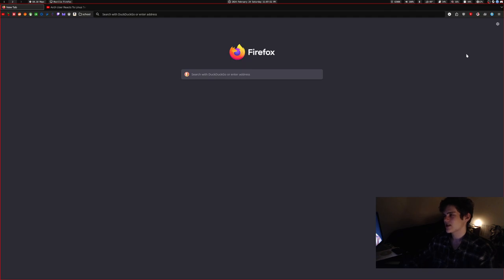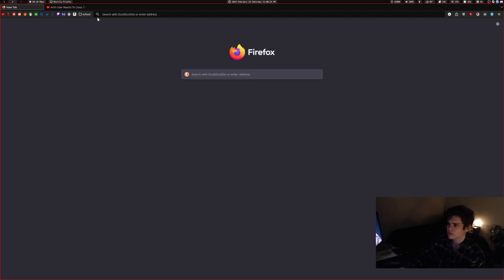90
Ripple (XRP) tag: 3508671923